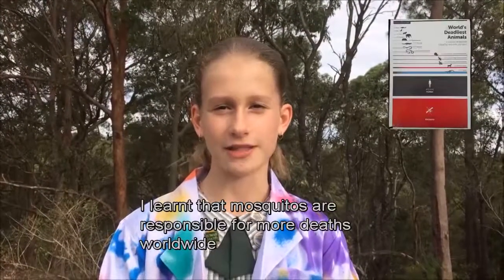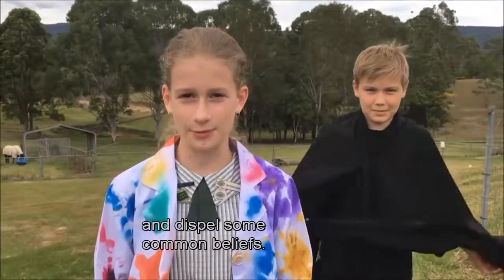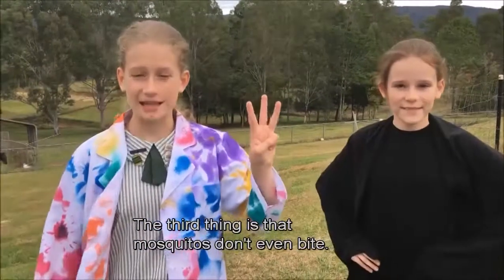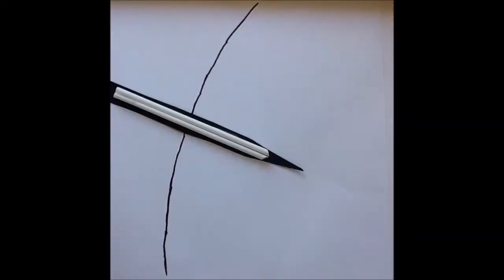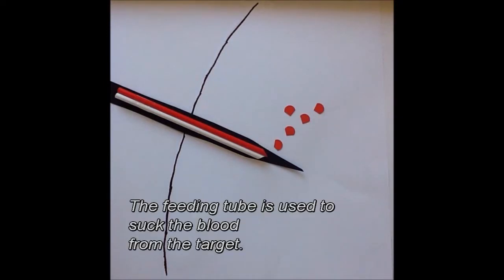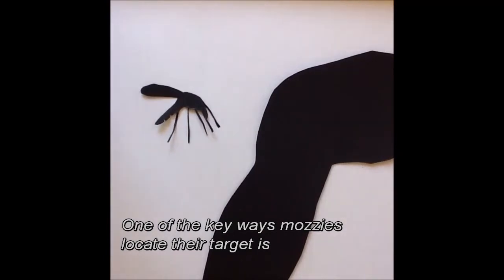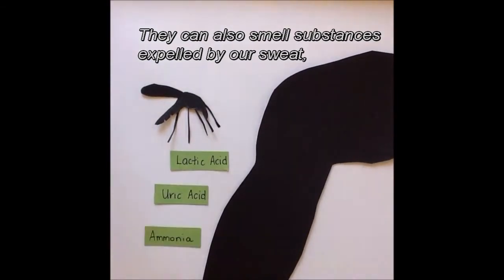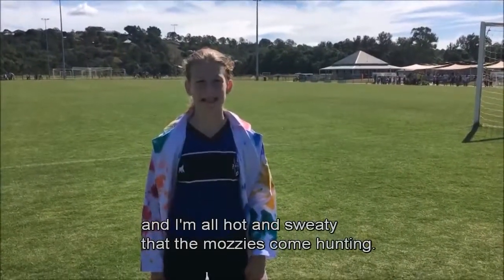Mosquitos Don't Bite, 2016 Sleek Geeks Science Eureka Prize Primary Highly Commended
2016 University of Sydney Sleek Geeks Science Eureka Prize Primary
Hannah Schmidt, St Andrew's Catholic Primary School, Ferny Grove, Qld